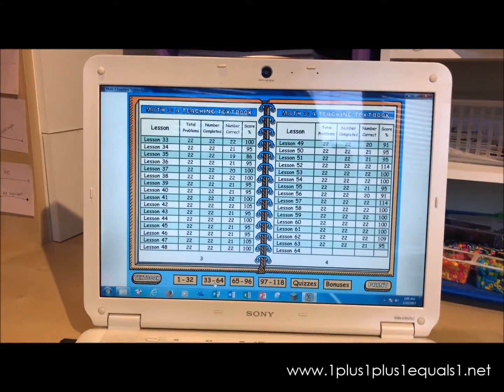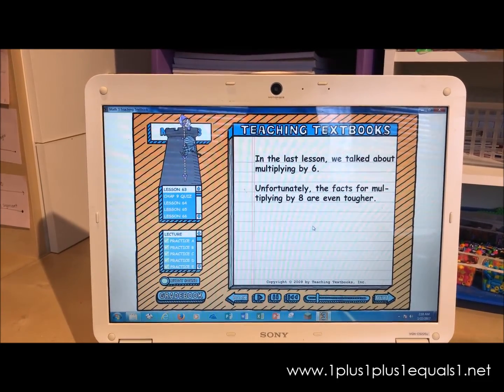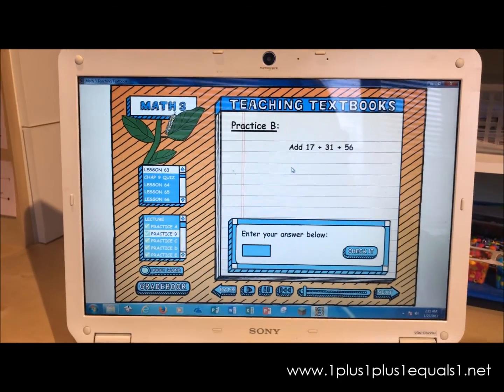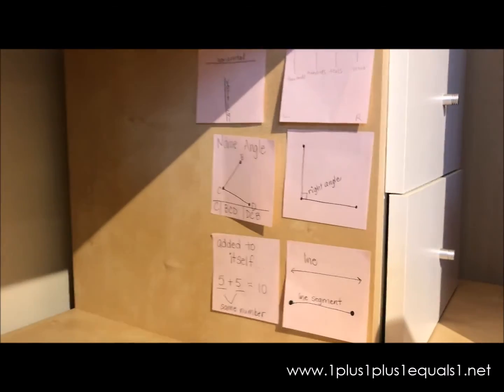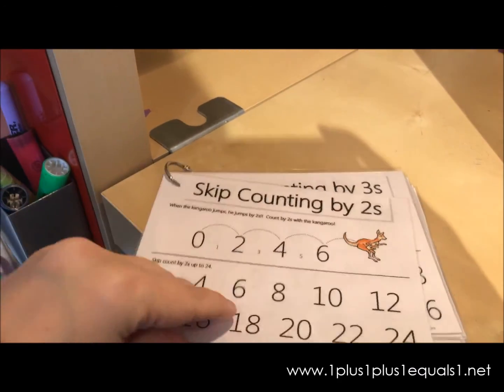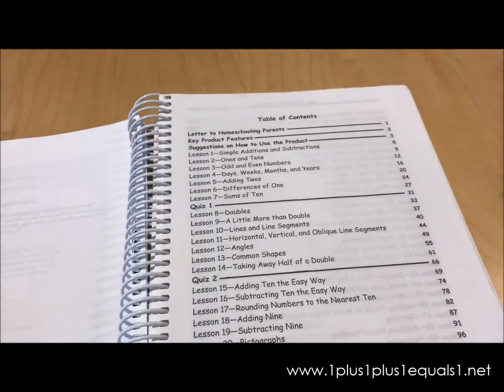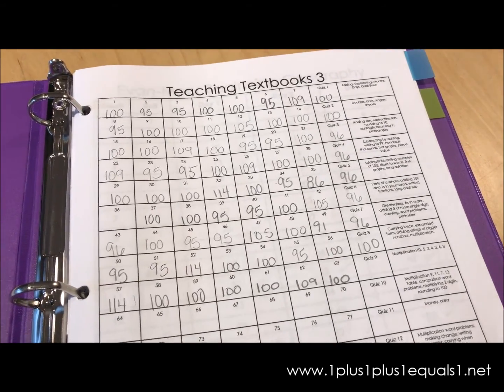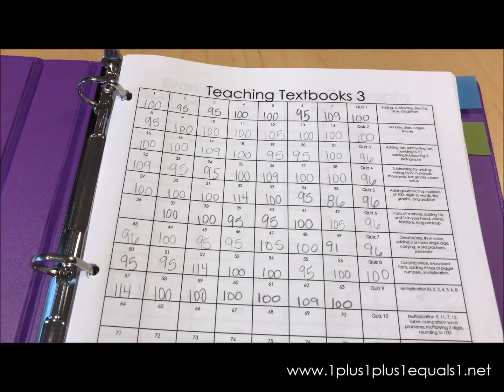Teaching Textbooks Math 3 Review